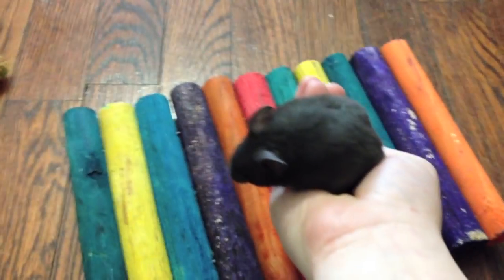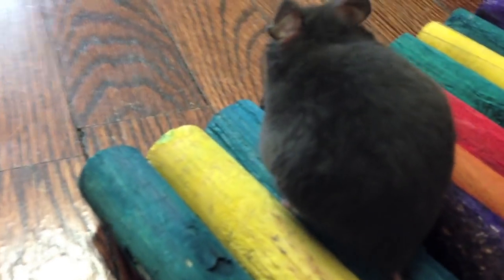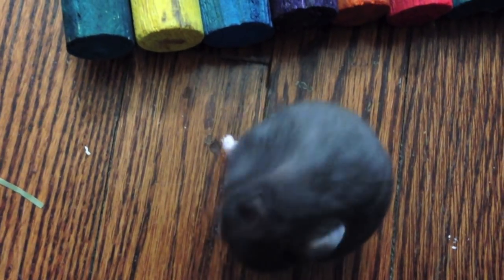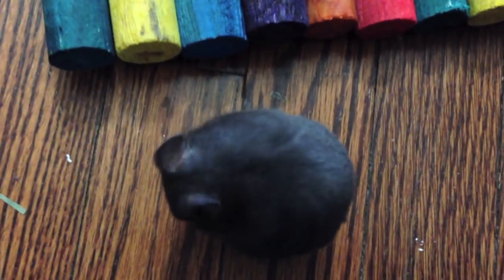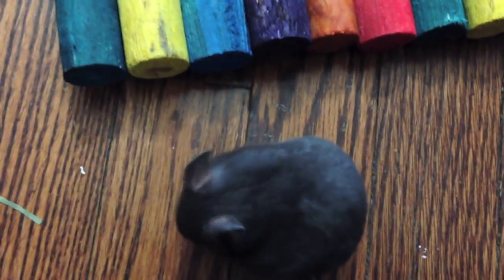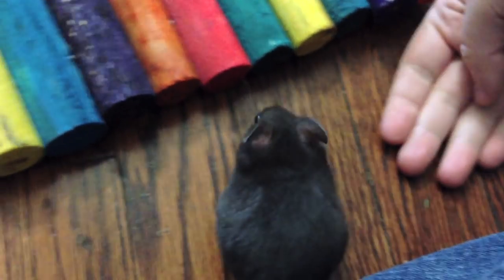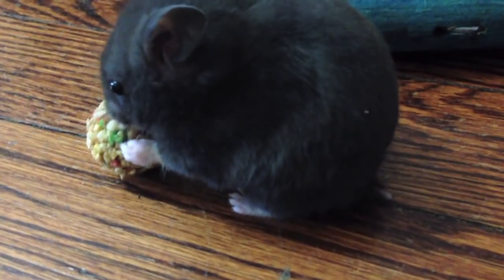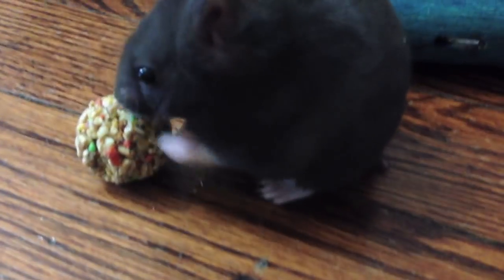Introducing Honey Badger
Just a short introduction of my new syrian, Honey Badger. Enjoy :)